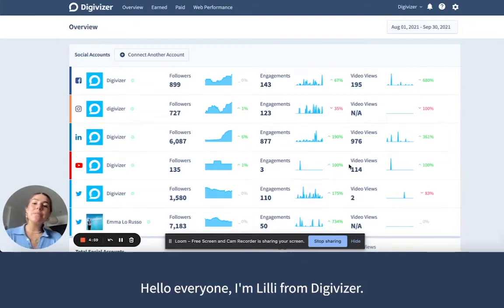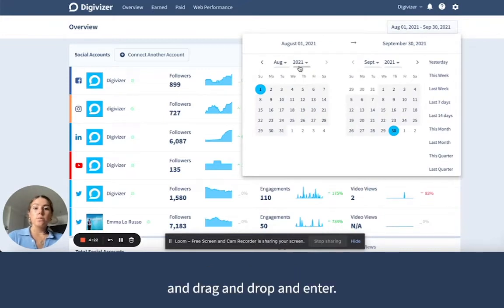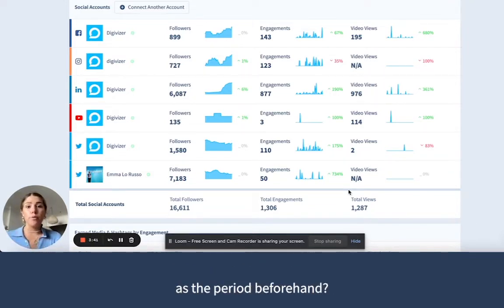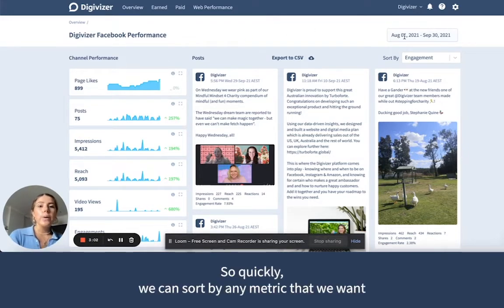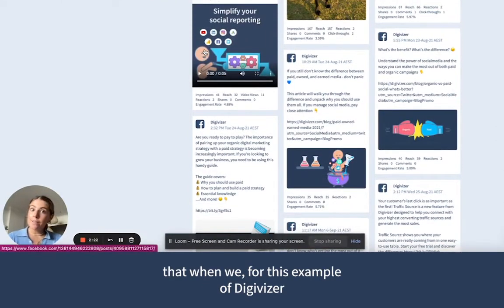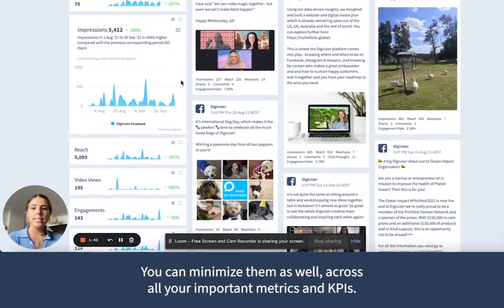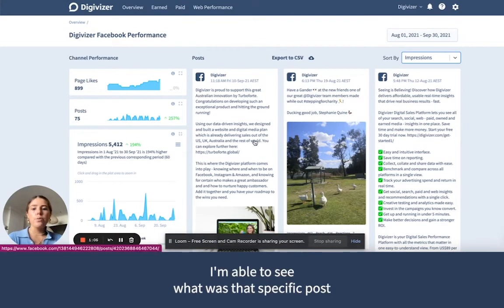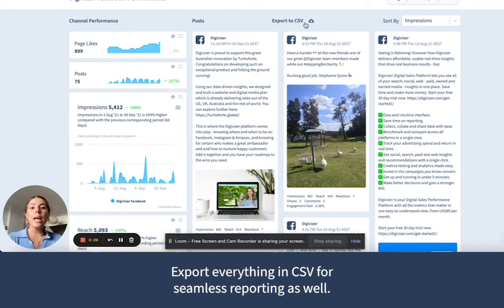How to: Nail your Social Media Strategy by Understanding Organic Content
🚨 Keen to improve at turning data insights into growth for you and your business? Learn how to get the most out of your digital marketing strategy for B2B and B2C businesses and content creators. Register for our free, comprehensive Digital Marketing Webinar on May 24th, 2022 here 🚨

The Digivizer platform provides all the features you need to say goodbye to scattered, jumbled data and bring all your marketing analytics into one place. It’s designed to be simple to use, simple to understand and provide all the insights you need to make decisions quickly and with confidence.

Keen to learn more about what this could do for your business?

If you're new here, discover how Digivizer delivers affordable, usable real-time insights. .

Want to know more about our platform updates? For information on how to use Digivizer's features, check out our help centre